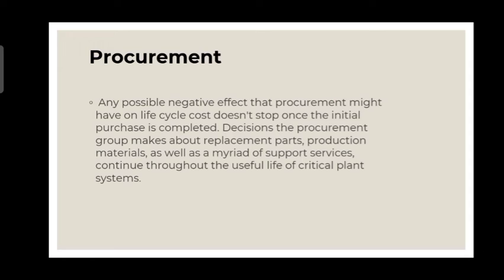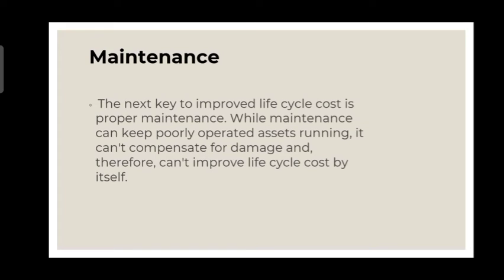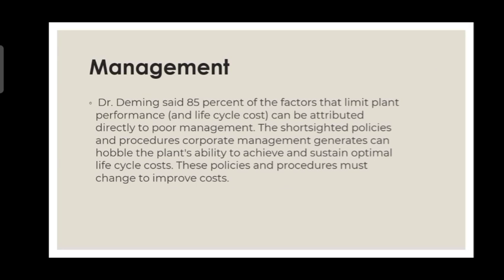Life cycle costing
life cycle costs
cost Accounting